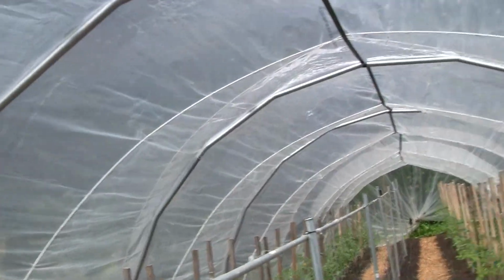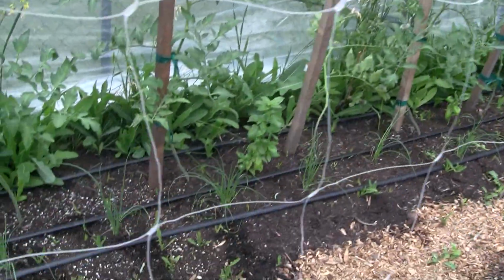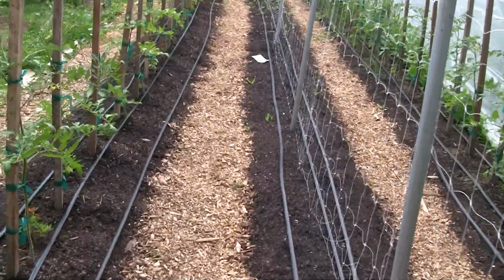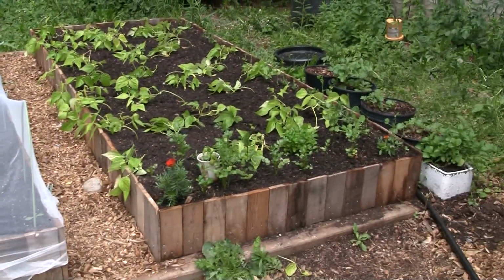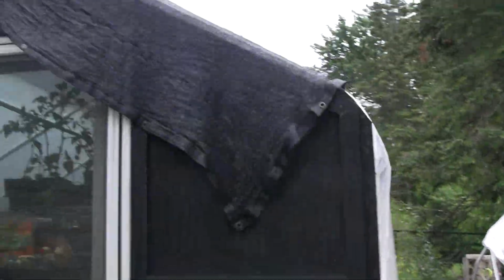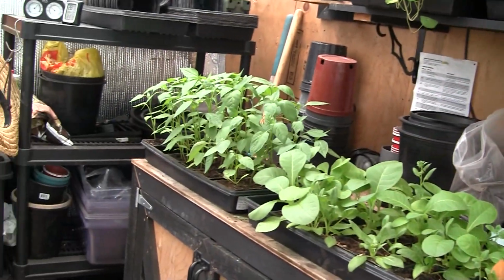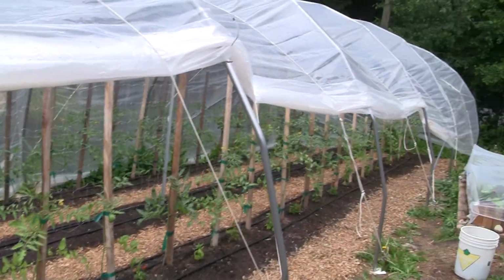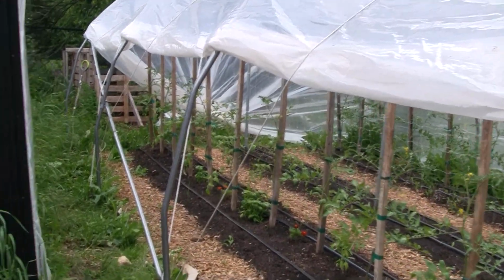Start of 2nd Season Garden Update and Explanation of Set Up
As we start our 2nd season with a new garden plot we wanted to give a quick update as to how things are growing, and explain how we set things up.